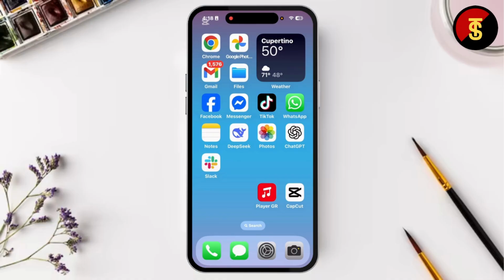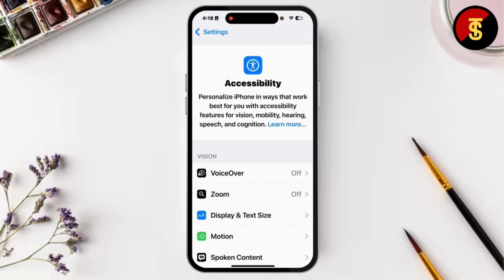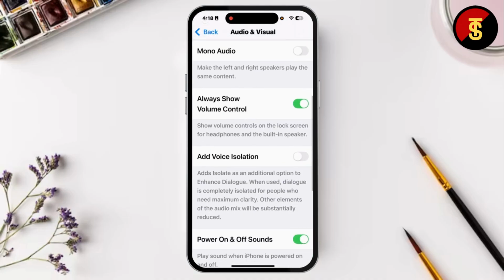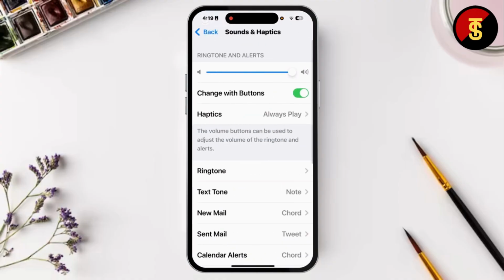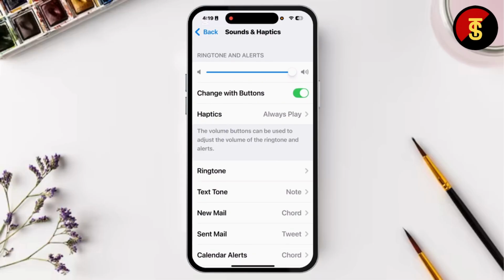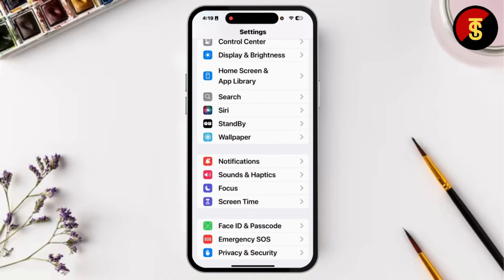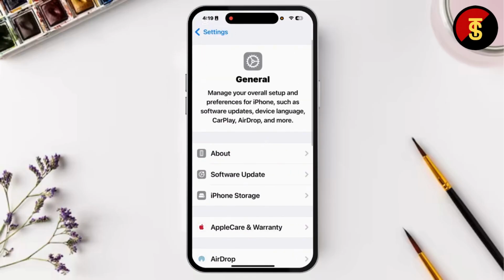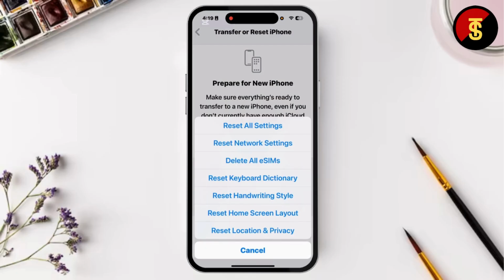How to Fix Ear Speaker Not working on iPhone After Update?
Is your iPhone ear speaker not working after a recent iOS update? This video will walk you through simple and effective steps to fix the ear speaker issue on your iPhone. Whether you're asking, "Why can't I hear from my iPhone ear speaker?" or looking for solutions after an update, this tutorial has you covered. Learn how to troubleshoot and restore sound to your iPhone ear speaker quickly. Watch now to fix your iPhone ear speaker not working after update!

Timestamps:
00:00 How to Fix Ear Speaker Not Working on iPhone After Update
00:06 Why is My iPhone Ear Speaker Not Working After iOS Update?